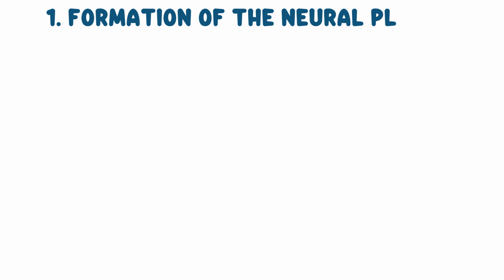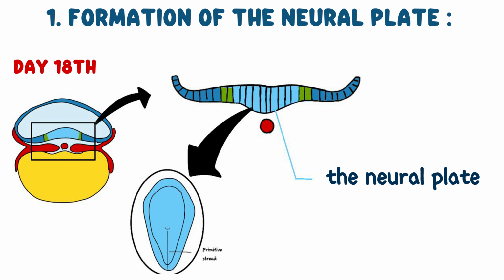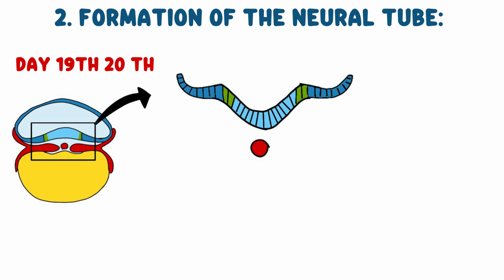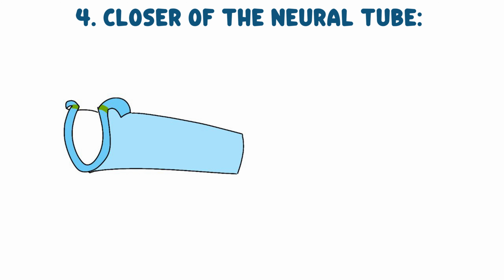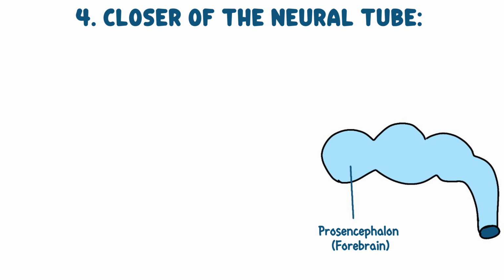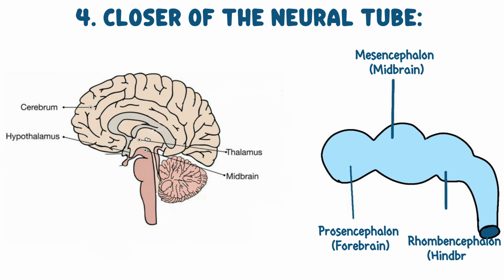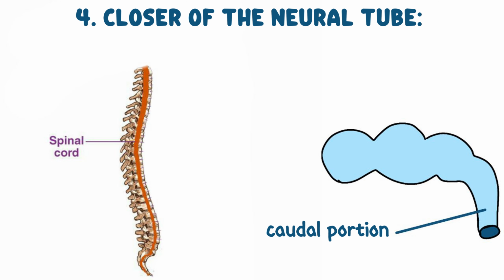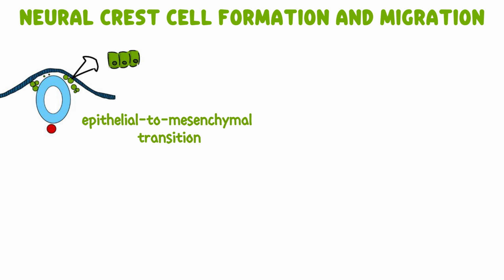Neurulation : Neural Tube Formation and Neural Crest Migration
Explore the fascinating process of neurulation, where the neural tube forms and neural crest cells migrate to shape essential structures in the body. This video covers the formation of the neural plate, the closure of the neural tube, and the critical role of neural crest cells in embryonic development. Perfect for students of embryology, anatomy, or anyone curious about how the central nervous system develops.